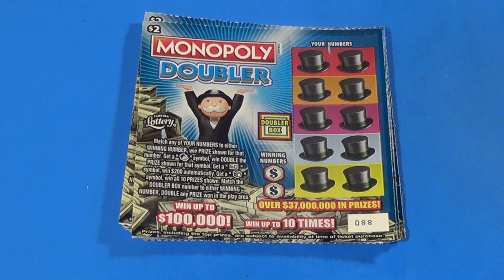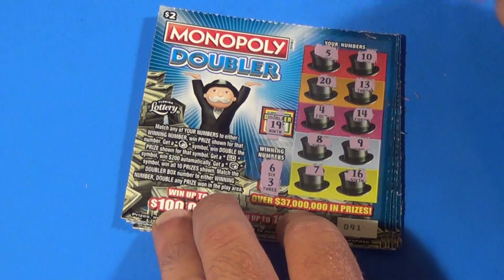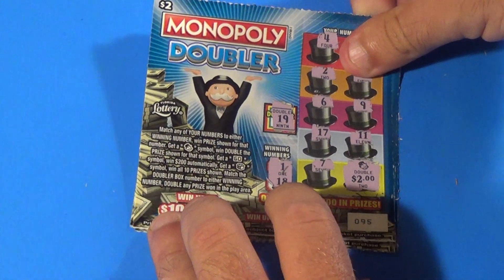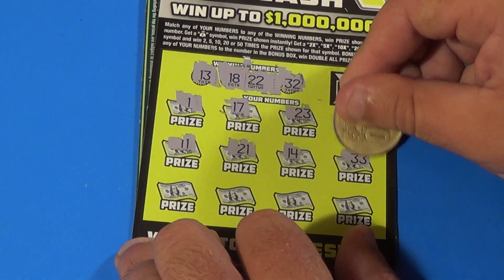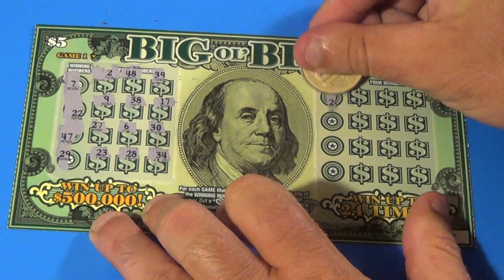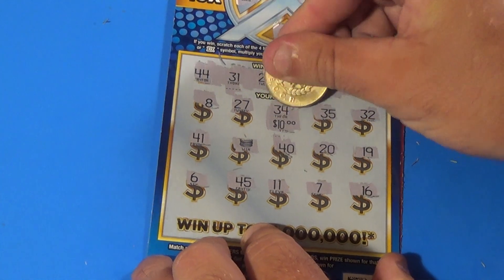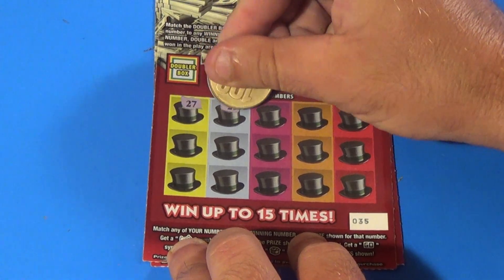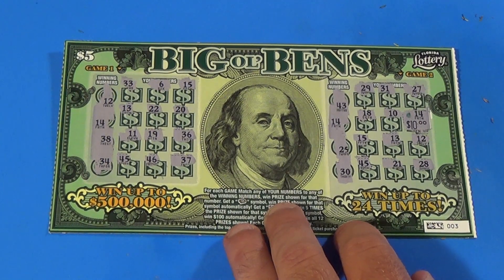SBG 70: MONOPOLY 50X MYSTERY MULTIPLIER BIG OL' BENS Florida Lottery Scratch Tickets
Florida Lottery scratch off tickets featured:
   $2 Monopoly Doubler (10)
   $5 50X The Cash (2)
   $5 Big Ol' Bens (2)
   $10 Mystery Multiplier (2)
   $10 Monopoly Doubler (2)
      $5 Big Ol' Bens